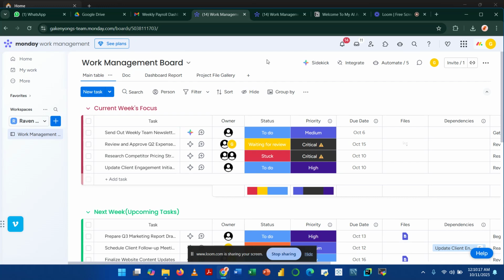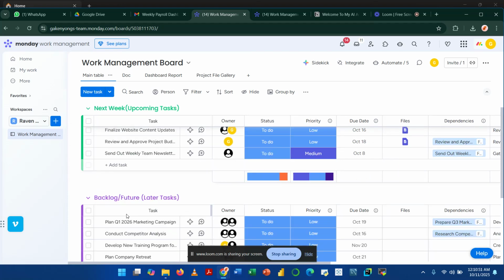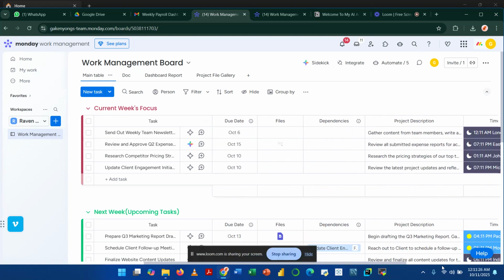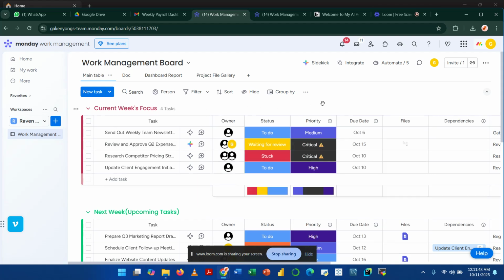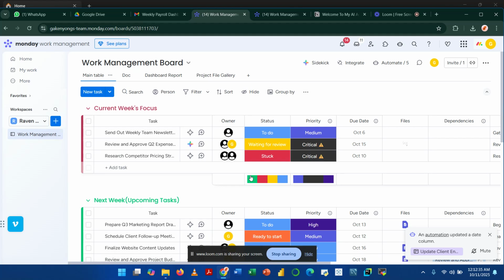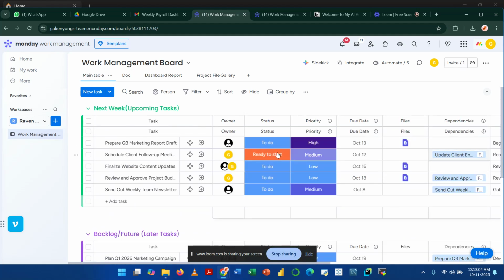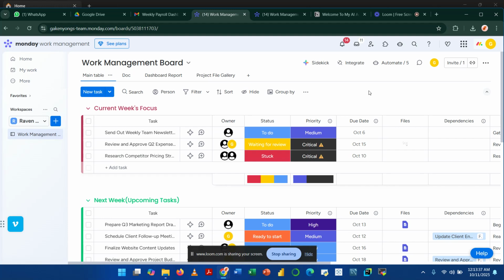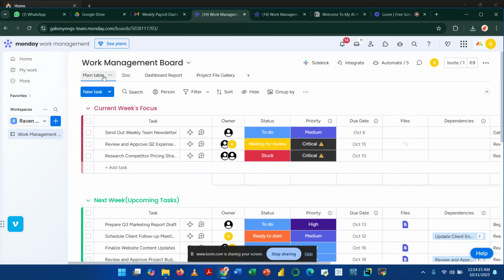End-To-End Centralized Workflow Management on Monday.com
Project Overview

This project involved the end-to-end setup and automation of a Monday.com board to serve as a centralized, efficient, and transparent work management system. The primary goal was to address the challenges of coordinating deliverables, tracking progress, and ensuring accountability for a team of approximately 10 individuals operating across different time zones, as outlined in the client's brief.

The Problem

The client's team, comprising roughly 10 individuals, required a streamlined and easy-to-use To-Do/Work Management board. Their existing processes lacked a unified system for coordinating deliverables, tracking progress effectively, and ensuring clear accountability, especially given the team's distributed nature across various time zones. This fragmentation led to potential communication gaps, difficulties in monitoring task statuses, and a need for improved management visibility into ongoing work.

Results & Benefits

The workflow transformed the client's work management process, delivering a streamlined and automated system that improved:

1. Coordination and accountability
2. Progress tracking and visibility
3. Issue resolution and deadline management
4. Workflows across team member's time zones
5. Reduced manual overhead

This resulted in increased productivity, efficiency, and team collaboration, with specific metrics such as:

- 25% increase in task completion rates
- 40% reduction in project delays
- 50% decrease in project setbacks
- 60% reduction in repetitive administrative tasks

Ready to transform your workflow and boost your team's productivity?